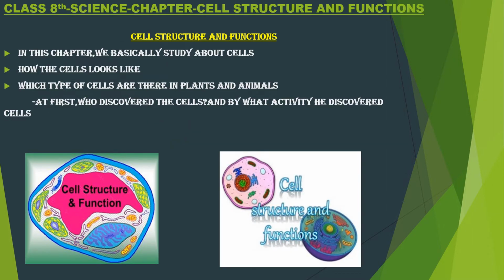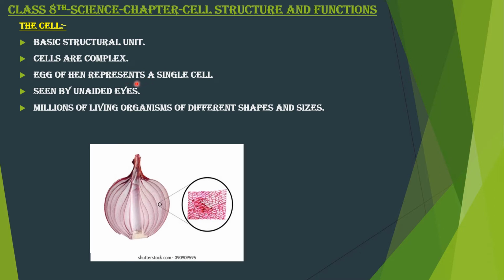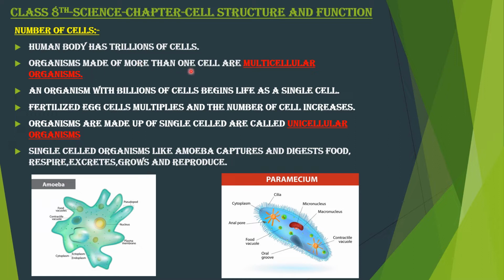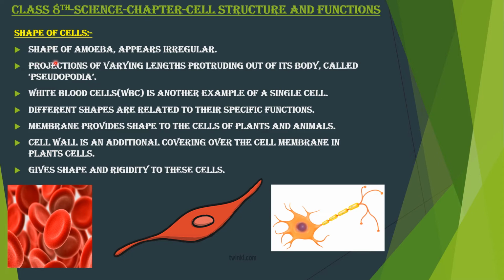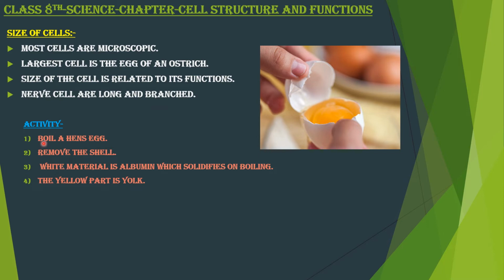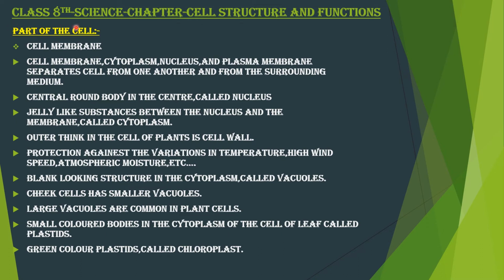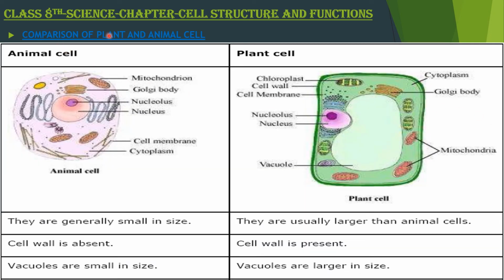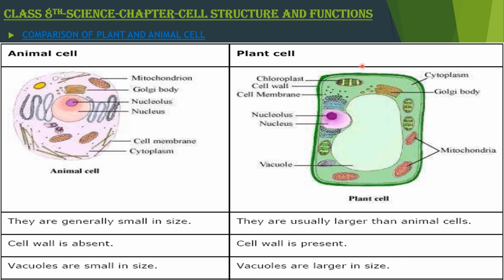Cell structure and Functions by Tejas.s.danaraddi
Cell Structure and Functions BY CDT TEJAS.S.DANARADDI (1).mp4